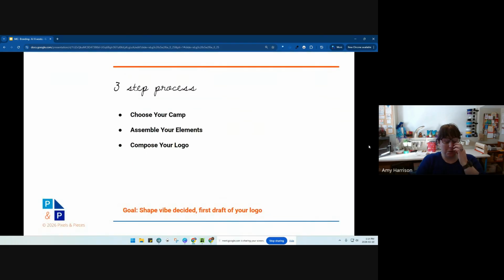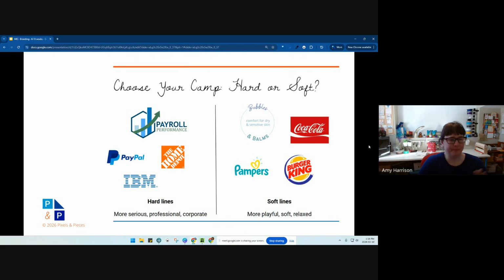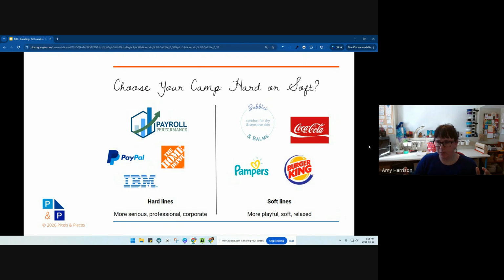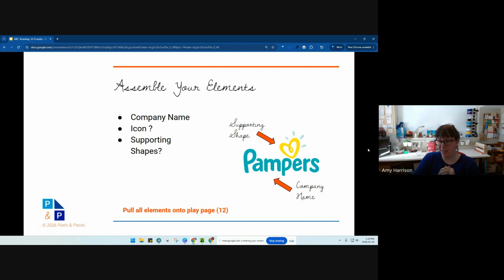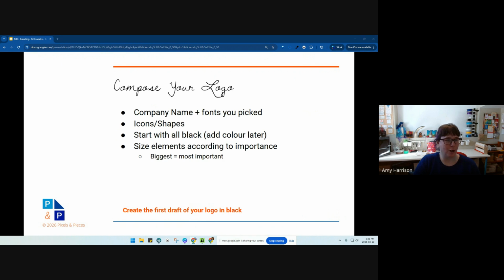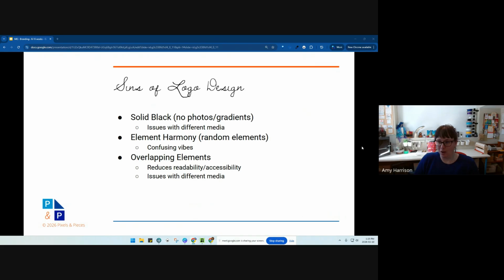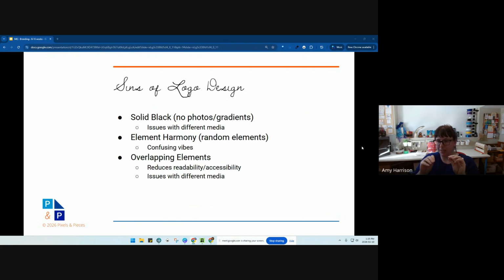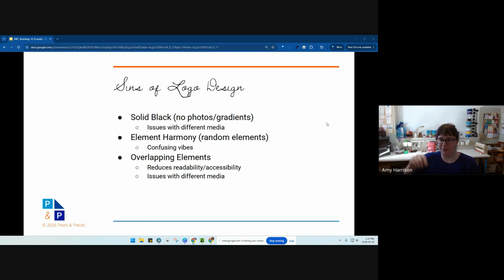Make Your Branding- Week 4 Recording